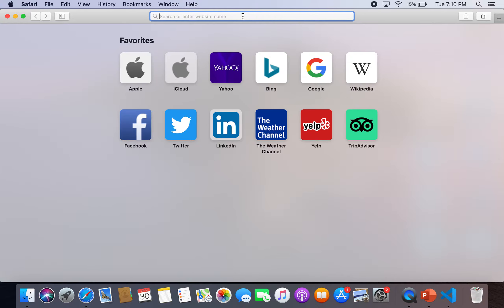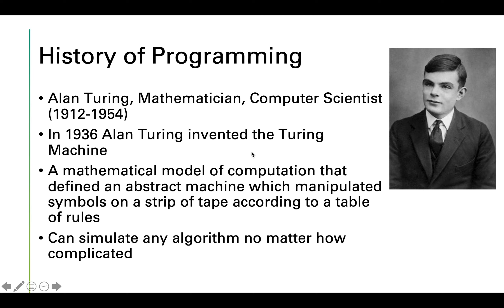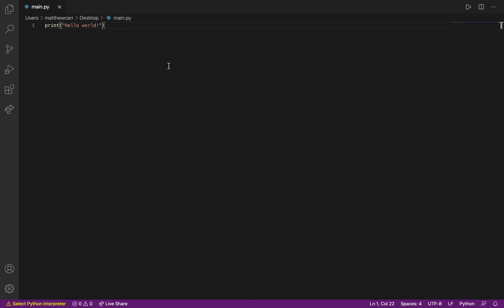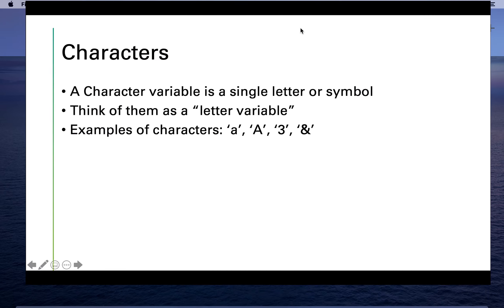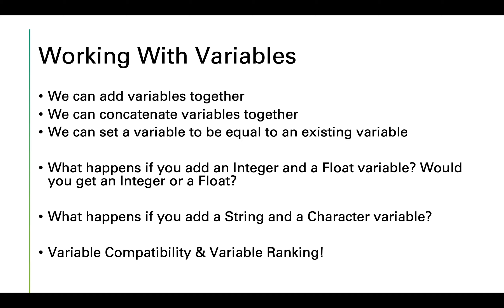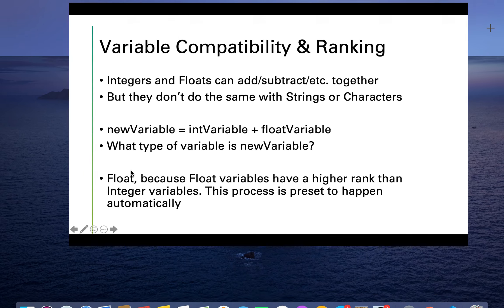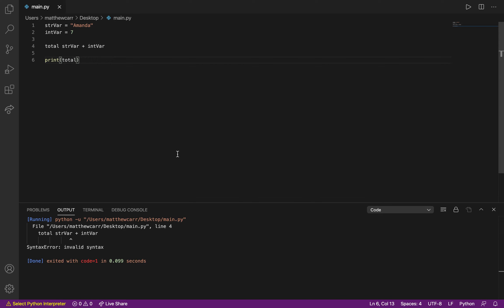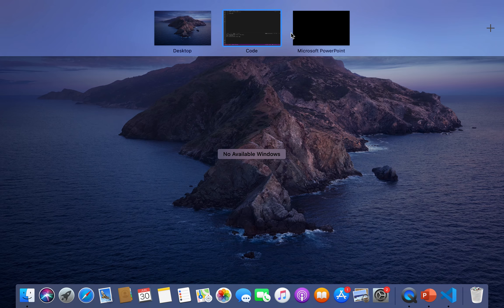Intro to Programming (Python Edition) Ch. 1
Welcome to the first lecture of Intro to Programming Python Edition. This course is beginner-friendly and meant to teach the basics of programming. Maybe this will provide as a refresher for more seasoned programmers. Let me know if you have any questions or feedback. Thank you